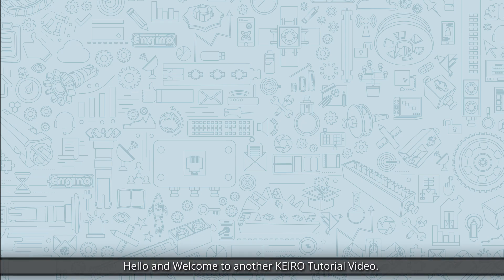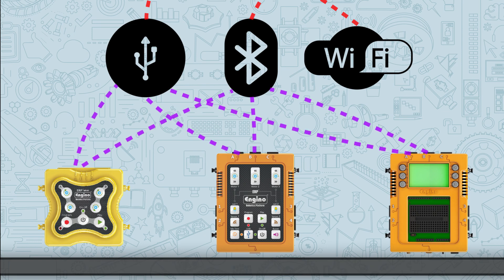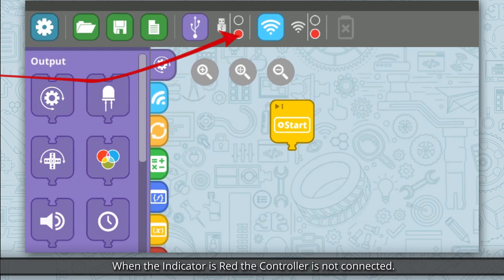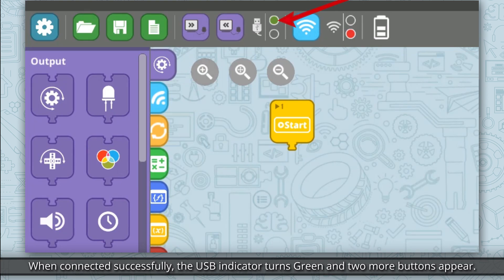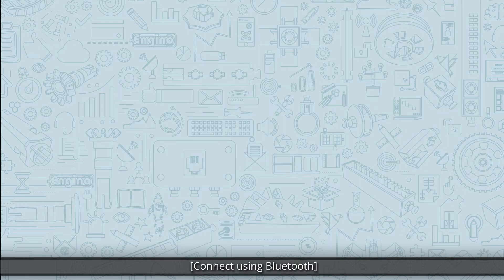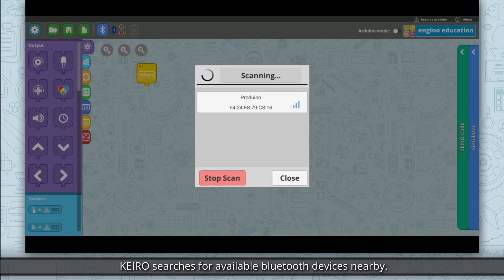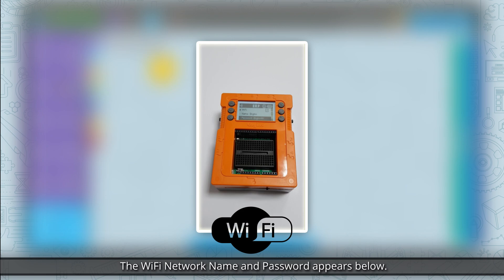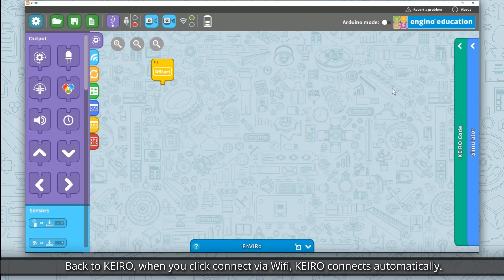KEIRO 103 - Connect to Controller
Hello and Welcome to another KEIRO Tutorial Video.

In this tutorial we will show how to connect KEIRO with Engino Controllers.